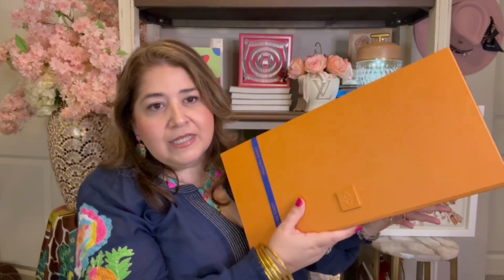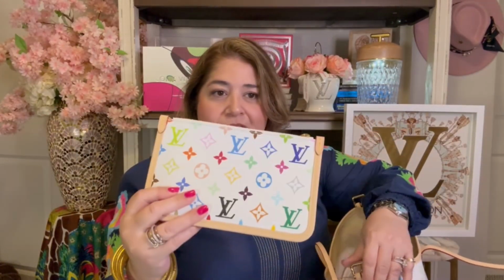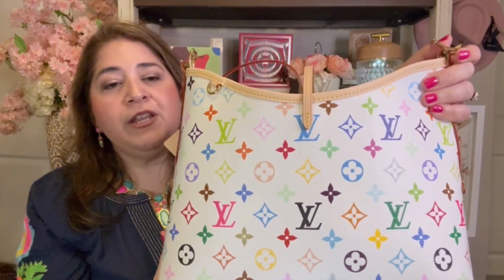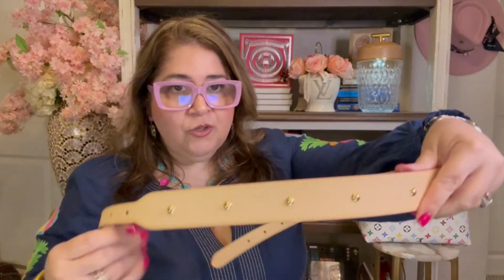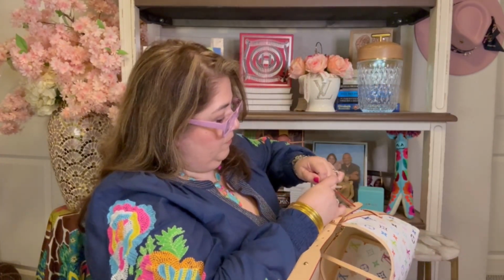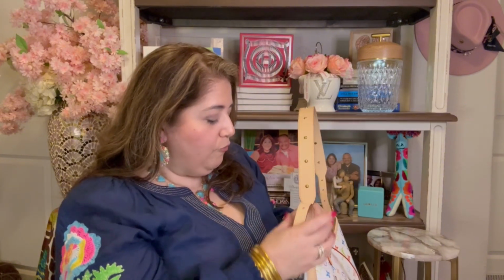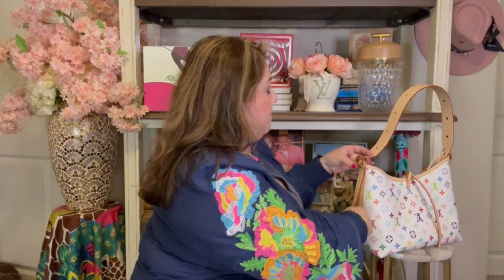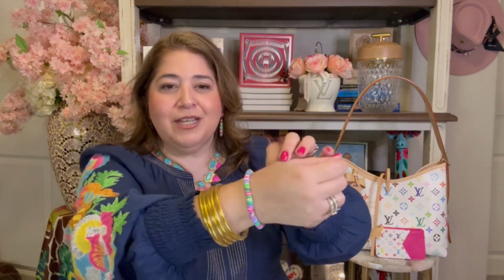Louis Vuitton Murakami Unboxing - BEST NEW HANDBAG | Mod Shots | Camochica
My new LV TM handbag arrived much sooner than expected. Plus I share how you can save money on LV purchases from the boutiques.

Besos,
Laura

Rakuten-
If you love to shop like me, be sure to sign up for free and get paid back for doing what you love.